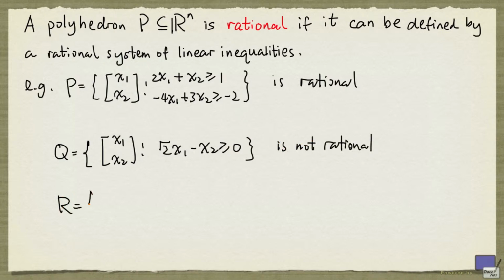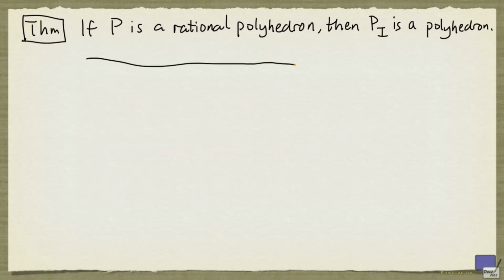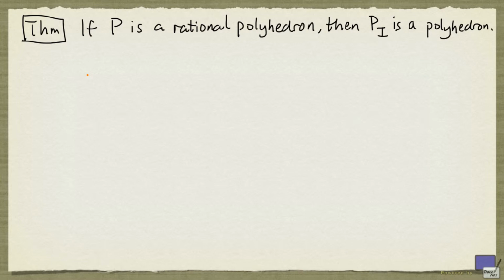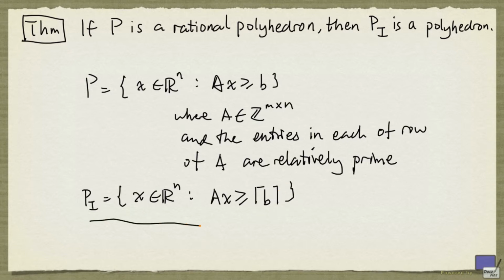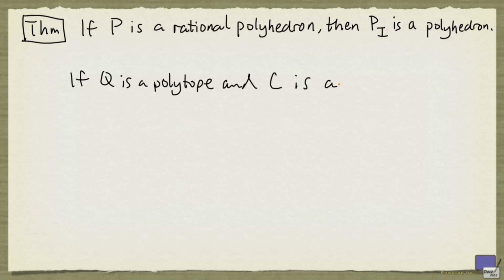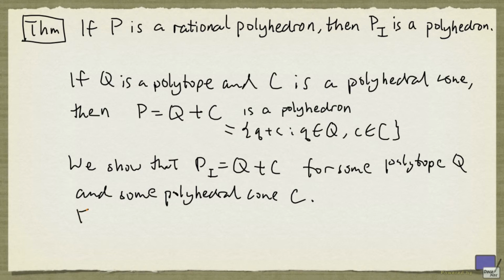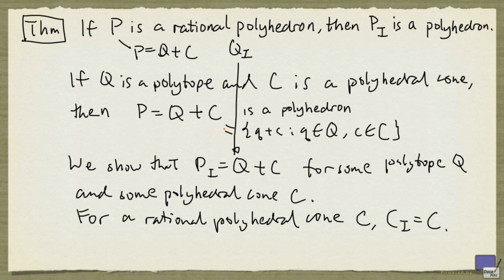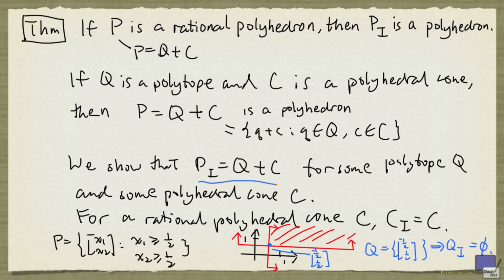4 Meyer's Theorem for rational polyhedra